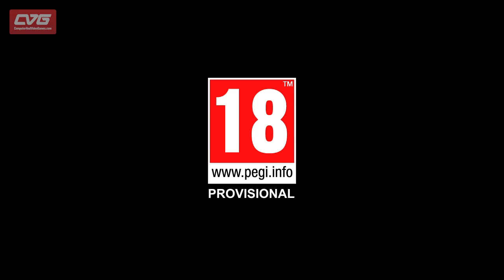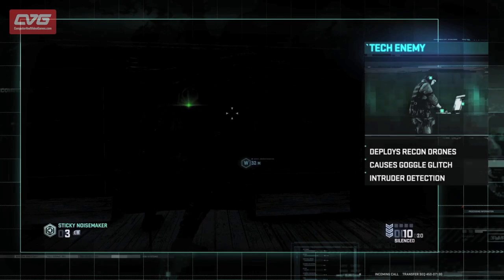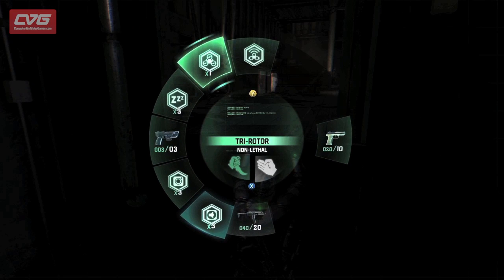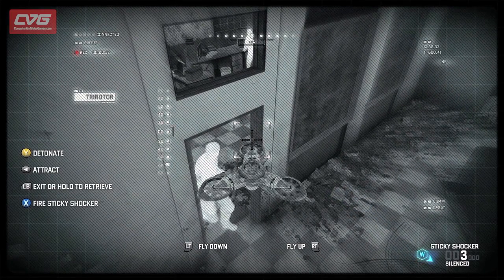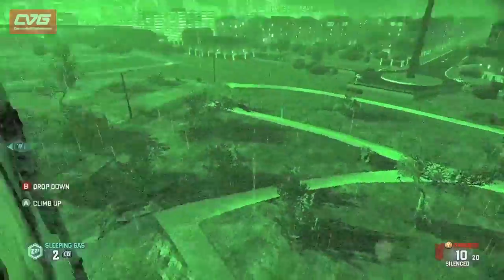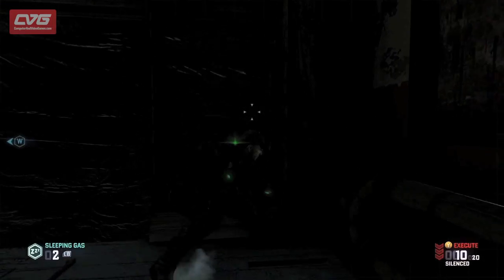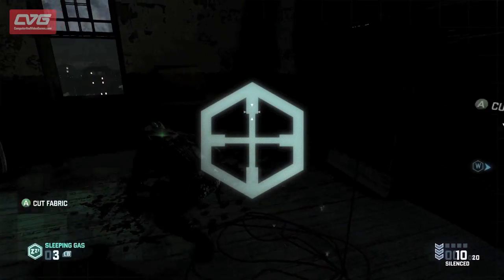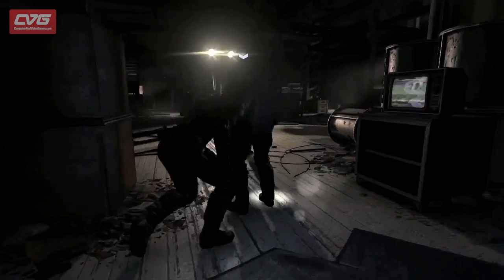Splinter Cell Blacklist Gameplay - Abandoned Mill with commentary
Splinter Cell Blacklist Gameplay - Abandoned Mill with commentary: Here's a stealth-tastic walkthrough of the London based "Abandoned Mill" level in Splinter Cell Blacklist, complete with commmentary